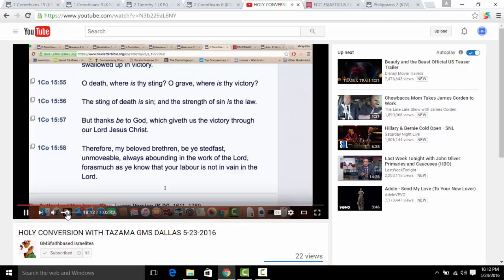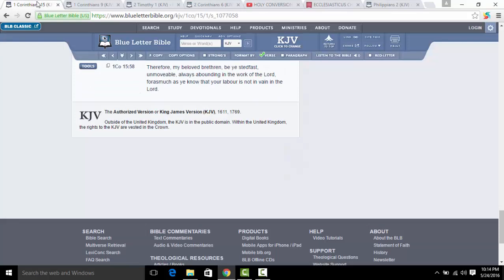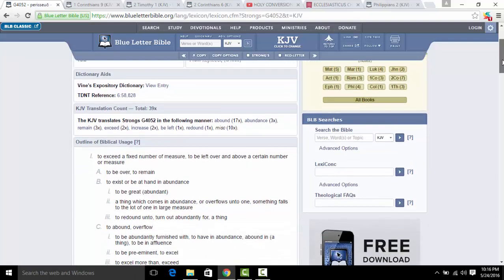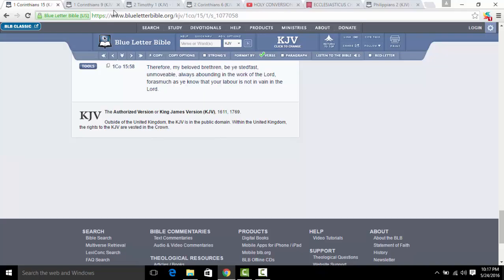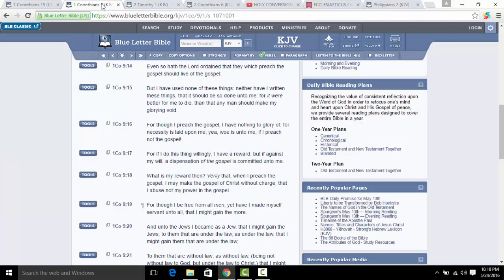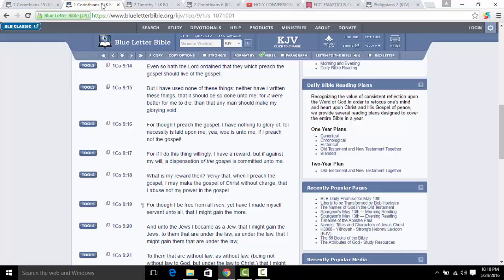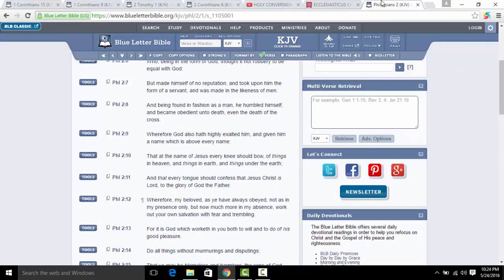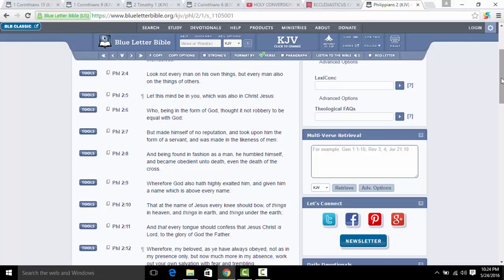RE: HOLY CONVERSION WITH TAZAMA GMSDALLASINCLASS3 (GROWING IN THE TRUTH IS A MUST)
I was inspired by this particular sit down and wanted to bring out these precepts.